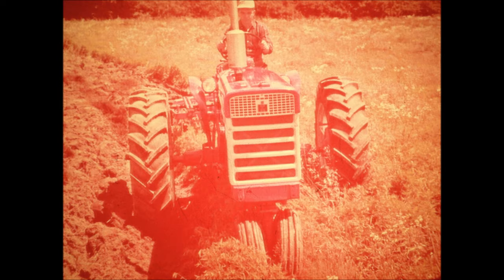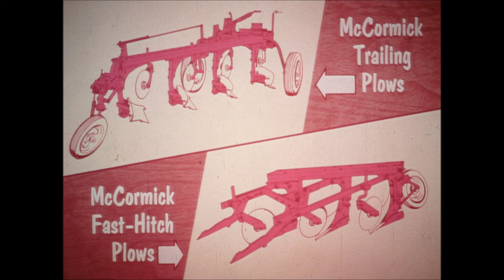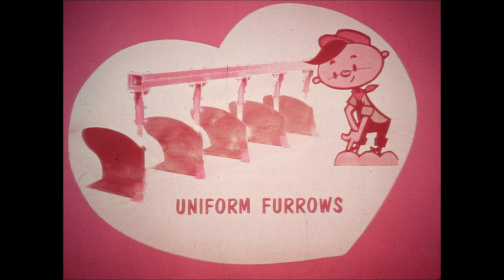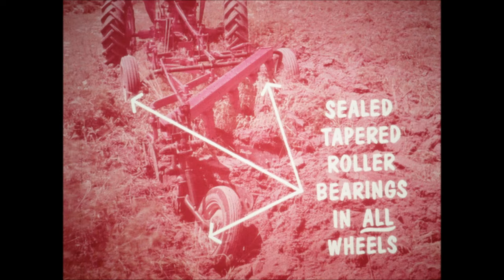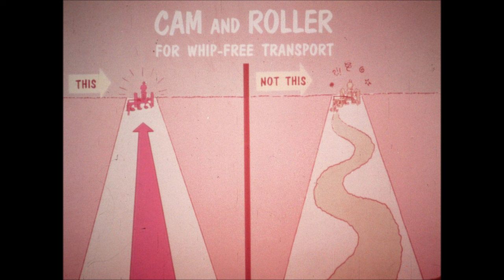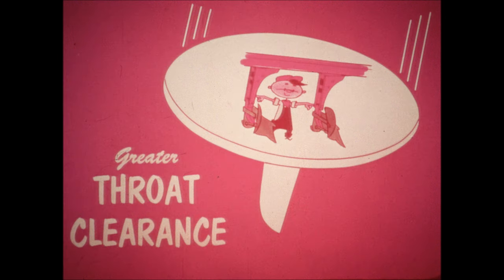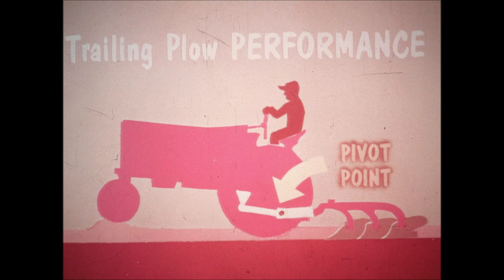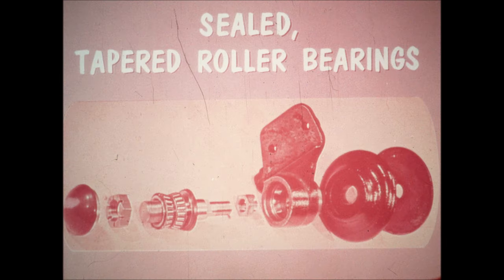Brass Tacks In Selecting A Plow - McCormick #70 & #60 Trailing & The 211, 311 & 411 Fast Hitch Plows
I'm going to be re-doing a bunch of the first IH filmstrips that were scanned. These new ones are not as degraded & should put out a better image. The records look to be in better shape too. A few of the old ones appeared like they were used as a dustpan in the dealer's showroom. Wouldn't surprise me any.